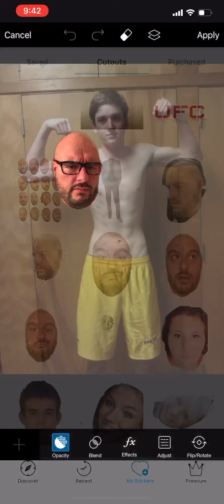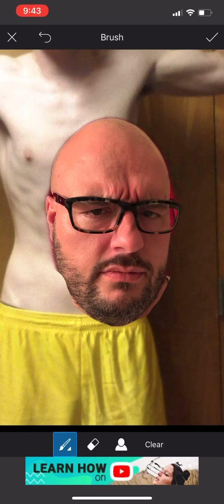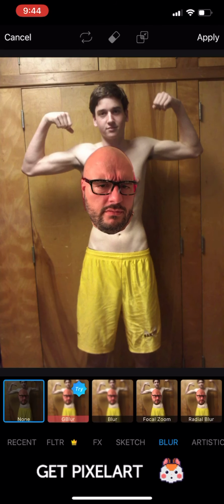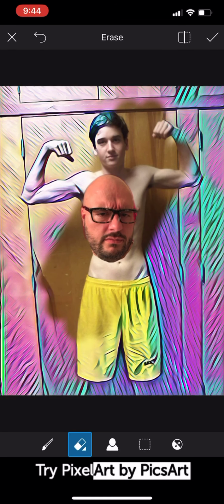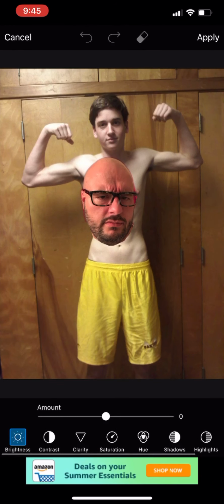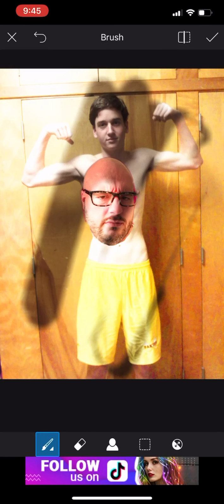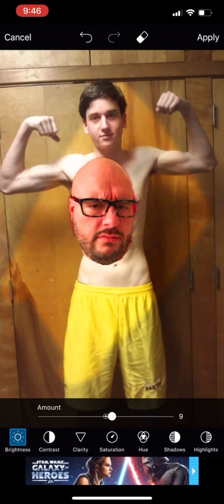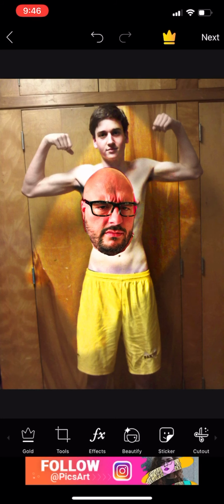Masking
Masking effects and adjustments in PicsArt